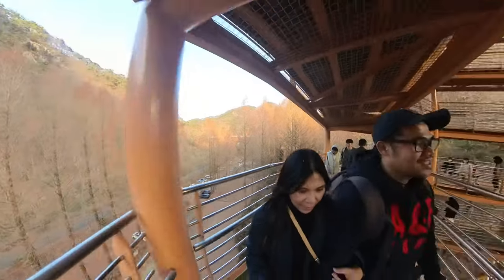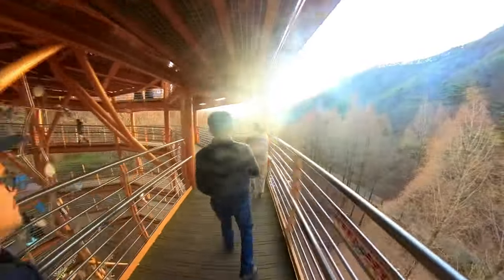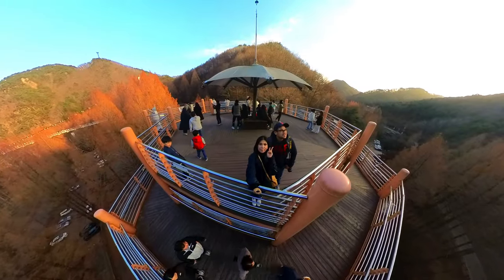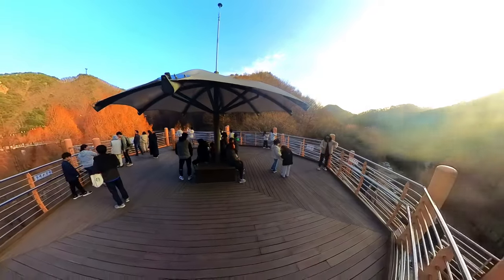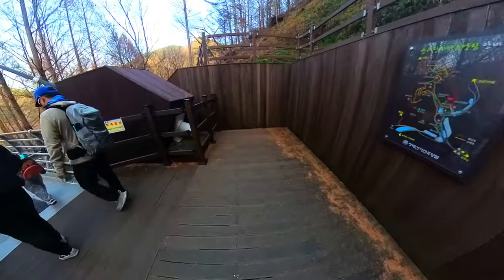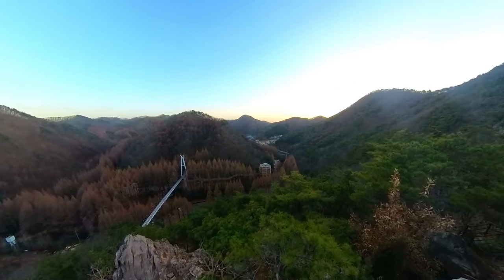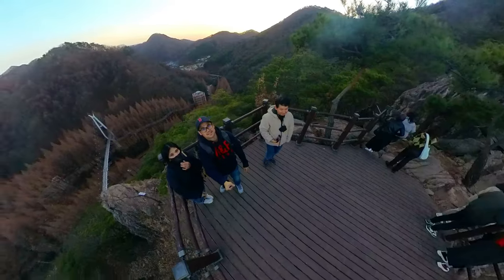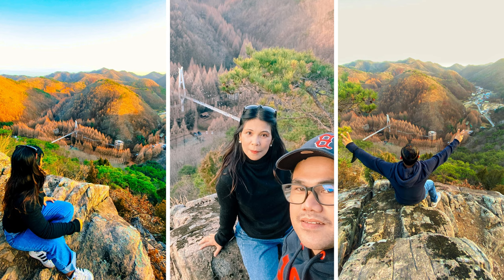JANGTAESAN I장태산자연휴양림 I METASEQUOIA LANDSCAPE at it's best in DAEJON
Jangtaesan Recreational Forest 장태산 자연휴양림 is the largest metasequoia forest in Korea and one of the 12 main tourist attractions of Daejeon. Its exotic scenery is perfect for escaping the city and immersing yourself in a peaceful and enchanting atmosphere.

🎵 Track Info:

Title: Day after day by Konqeson

"Energetic, Fashion, Stylish Lo-Fi Hip Hop for your next video :)" - @alexproductionsnocopyright

- link only works for channel members 🔐

City Lights by Aylex has been exclusively released on our record label Free To Use Music. We own exclusive worldwide rights to this music track. This ensures that City Lights by Aylex is 100% FREE and SAFE to use in your personal user-generated content on various media platforms such as YouTube, Instagram, Twitch, TikTok, and Facebook as long as you copy & paste the text below into the description of your video 📝
If you are a private person or working on behalf of a company, and you wish to use this music track without having to give credit and/or for commercial purposes (e.g. company video, advertisement, podcast, social media post, or another media format), then you will need to purchase a license from our shop

Before using any of the music on our YouTube channel, we highly recommend you read the FAQs on our FreeToUseMusic

Follow Aylex.